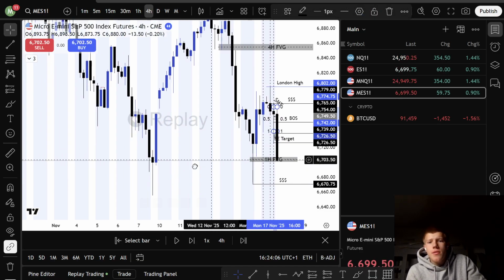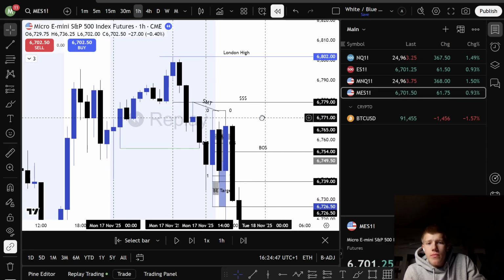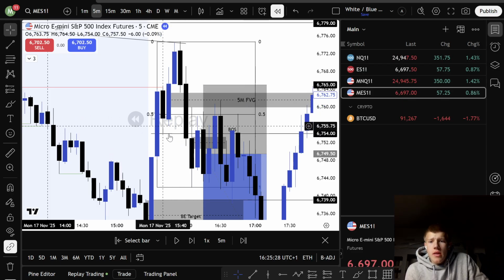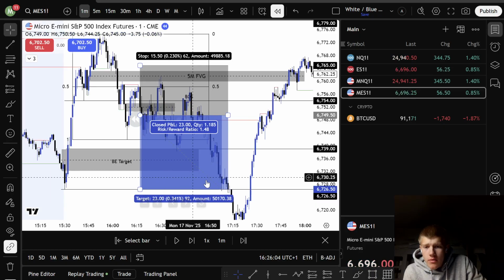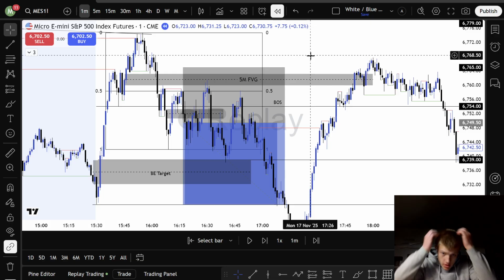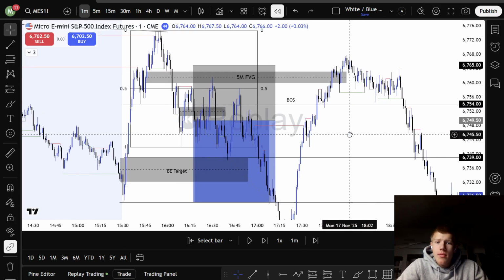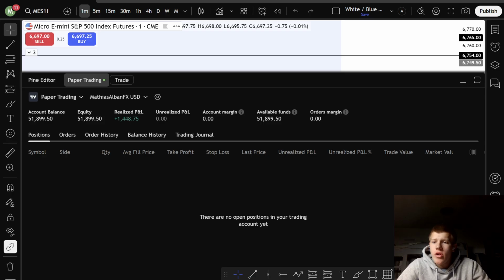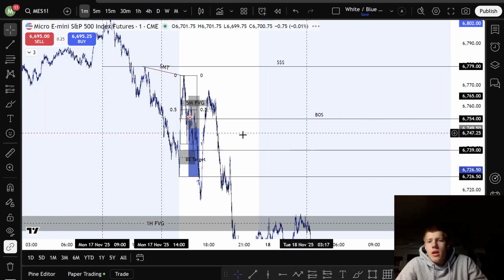Day Trading Making $697 (Demo Trading)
I am uploading trade recaps to this channel now, where i go over the trading day and what my thoght process was during the day and showcasing the trades i took.